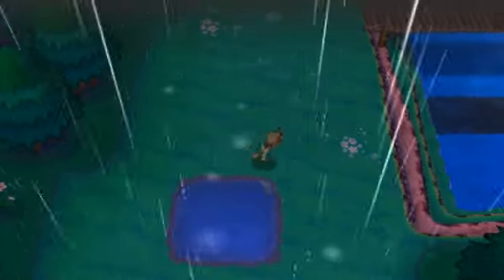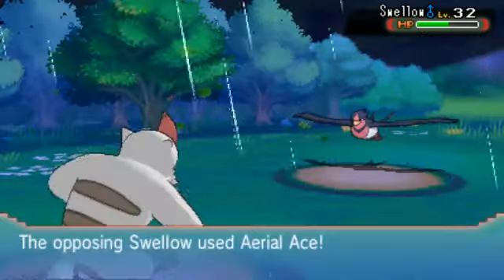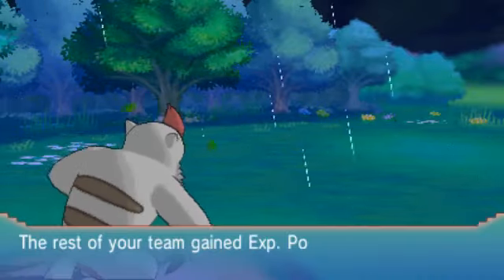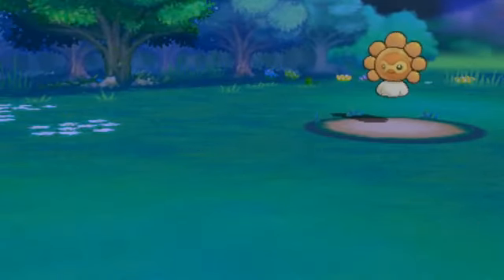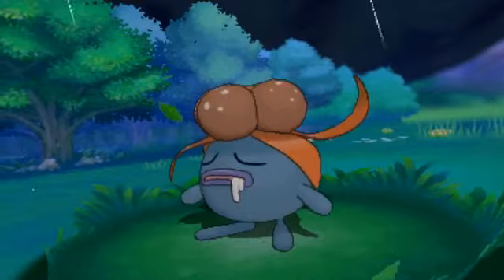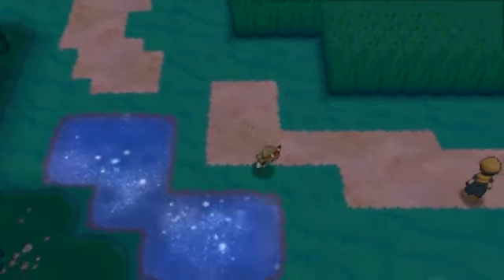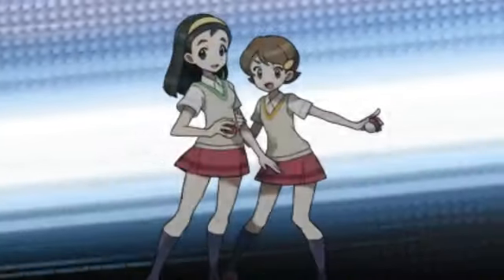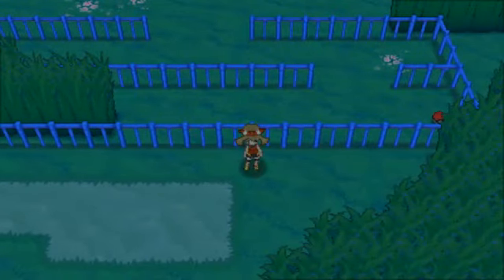Pokemon Omega Ruby / Alpha Sapphire Part 27 - Milotic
Pokemon Omega Ruby Alpha Sapphire